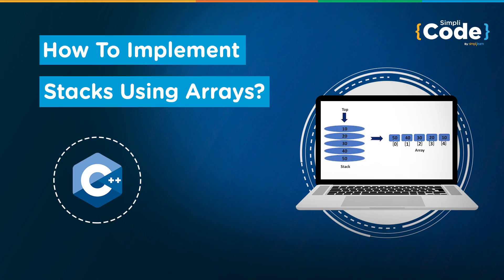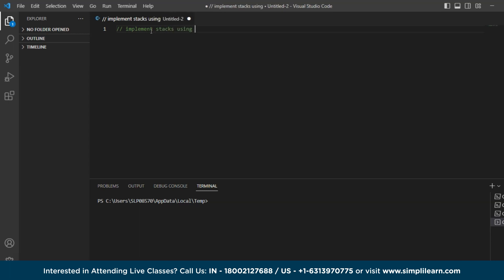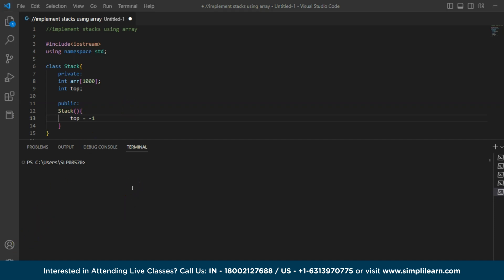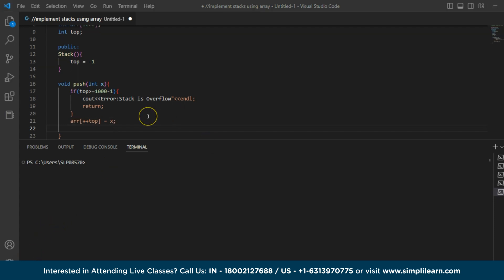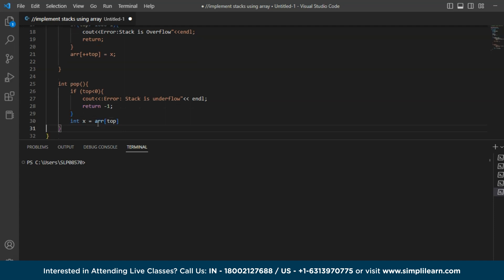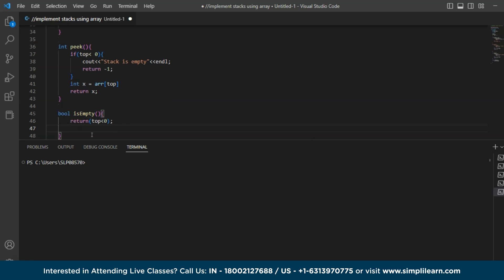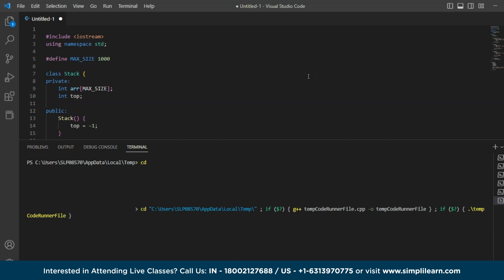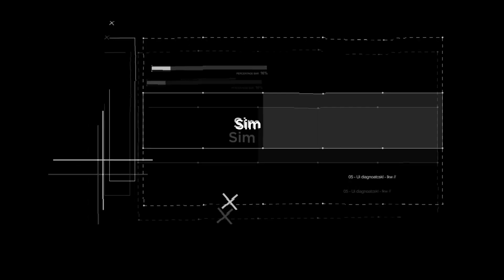Implementation of Stack Using Array | Data Structures For Beginners | SimpliCode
This "Implementation of Stack Using Array" tutorial by Simplicode will help you understand and learn how to implement a stack using an array as the underlying data structure. The stack's implementation using arrays is a technique whereby all operations supported by the stack are carried out using an array as the fundamental data structure. In addition, You will learn about various stack operations such as Push,Pop,Peek and how they work in array implementation. Furthemore, we will also cover the demo  with complete C++ code example to demonstrate how an array is used to implement a stack with all the operations on the stack taking place using an array. Overall, by end of the session this tutorial will give you a good understanding of how to use arrays to create and manipulate stack data structure, as well as the limitations and benefits of array implemenation of Stacks.

Following are the topics covered in this tutorial:

00:00 Introduction to Array implementation of Stacks
01:43 Practical Demonstration on how to implement Stacks using Arrays with c++

🟢 About Post Graduate Program In Full Stack Web Development:

This program will give you the foundation for building full-stack web apps using the Java programming language. You'll begin with the basics of JavaScript and then venture into some of the more advanced concepts like Angular, Spring Boot, Hibernate, JSPs, and MVC. Now is a perfect time to get started on your career as a full-stack web developer!

✅ Key Features:
- 8X higher interaction in live online classes conducted by industry experts
- 20 lesson-end and 5 phase-end projects

✅ Skills Covered:
- Agile
- JAVA
- DevOps
- HTML5 and CSS3
- AWS
- JavaScript ES6
- Servlets
- SOAP and REST
- JSP